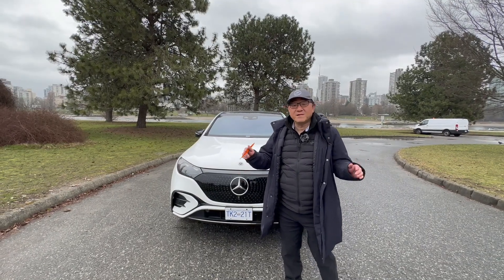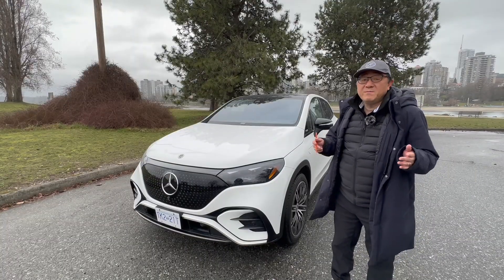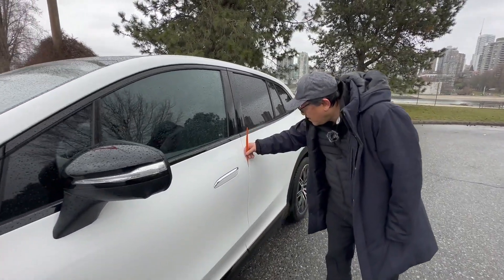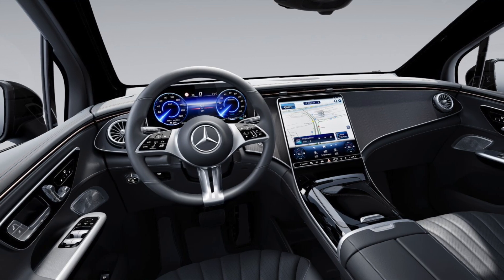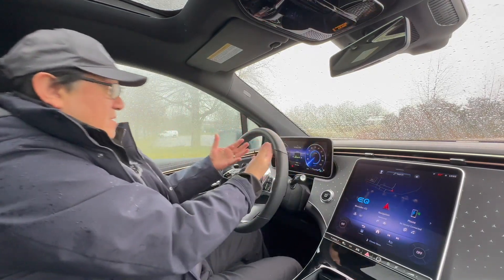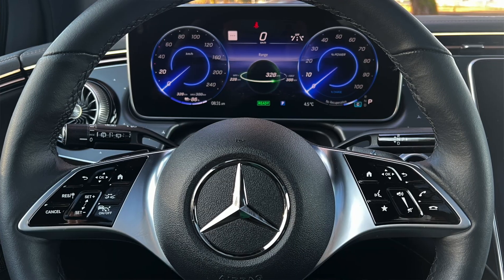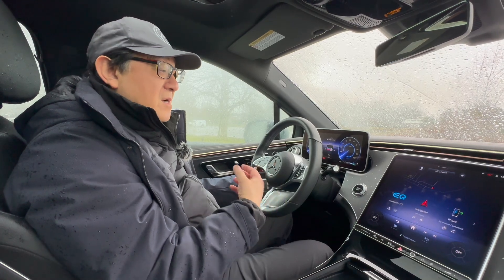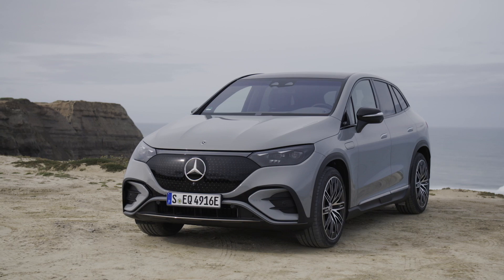ENGINEER'S REVIEW OF MERCEDES-BENZ EQE 500 SUV vs UPCOMING LEXUS TZ ELECTRIC SUVs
Automotive Engineer David Chao does a full review on the latest Mercedes-Benz EQE 500 SUV, and also makes a philosophical comparison to the future Lexus 3-row EV likely to be called the Lexus TZ.  David does the usual quality check and driving review and he talks about the various technology especially compared to not-yet-announced Lexus TZ, which might show up sometime next year.  Watch the entire video to find out what David really thinks of this SUV and the upcoming model from Lexus.